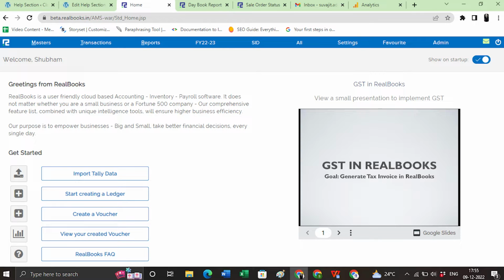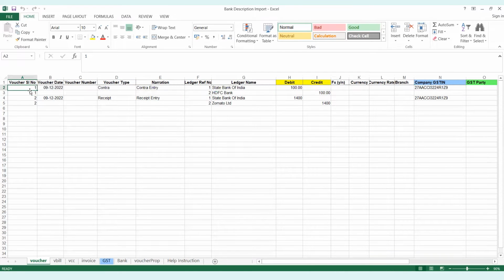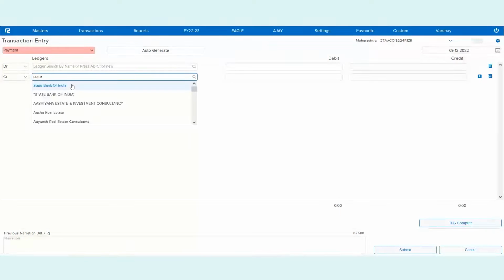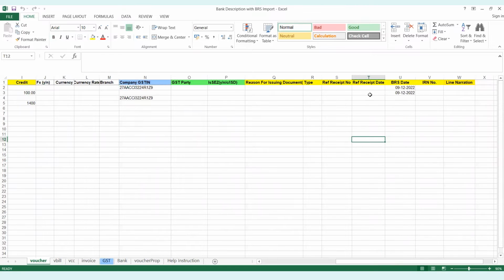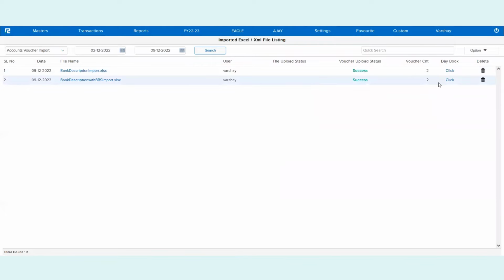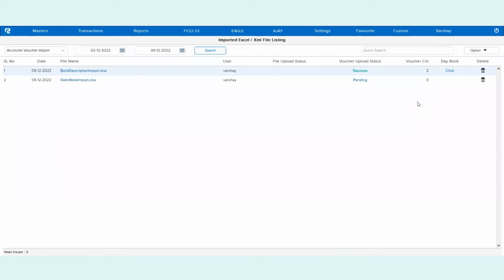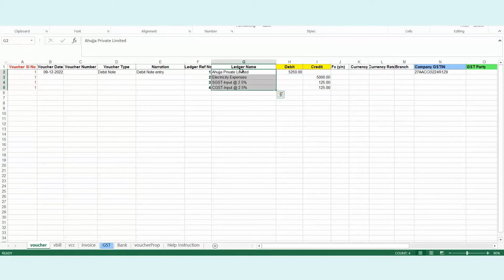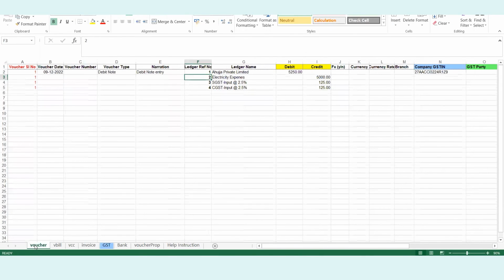Voucher Import Via Excel | Part 2 - RealBooks | Online Accounting Software